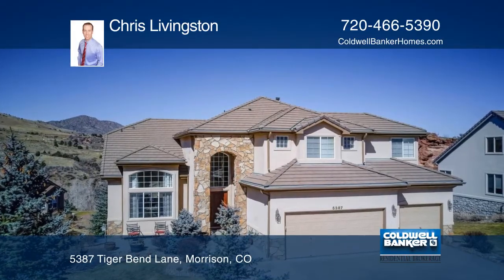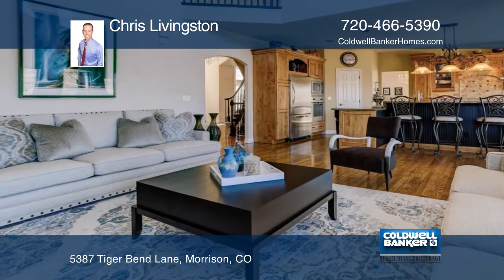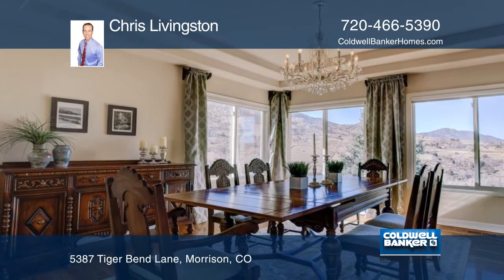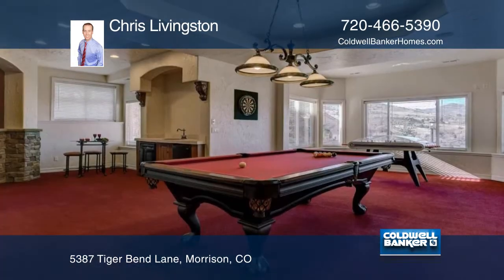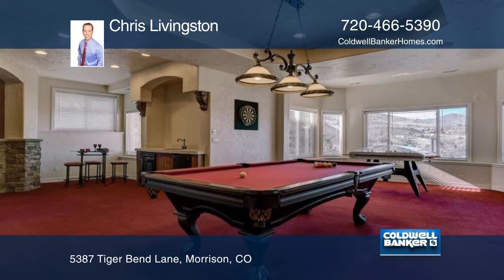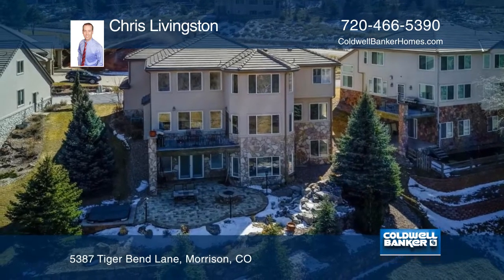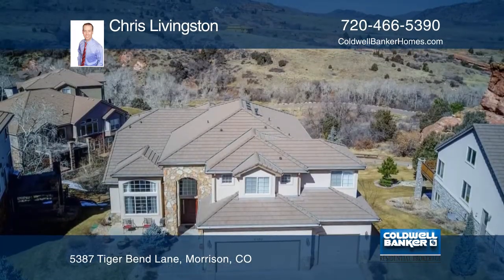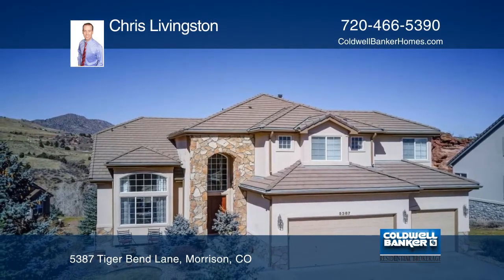Chris Livingston presents 5387 Tiger Bend Lane Morrison, CO | coloradohomes.com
5387 Tiger Bend Lane, Morrison, CO

Nestled in the foothills of Morrison in the prestigious community of Willow Springs, this stunning 4,900 sf home has it all! Tons of natural light, large windows and high ceilings are your first impressions when entering. Fresh paint, custom window coverings and a dark wood banister are just a few recent upgrades. Hardwood floors throughout on the main level, a spacious well-appointed kitchen features granite countertops, Viking appliances, as well as knotty alder wood cabinets. Elegant chandeliers light the entryway and formal dining room. The large deck off the kitchen is perfect for a BBQ and offers unobstructed mountain views. The large master bedroom has a breathtaking new 5 piece en suite bathroom with an expansive walk-in closet. You'll love the custom wine cellar and steam shower. The large serene water feature, built-in firepit and 6 person jacuzzi are all located on the Italian stone patio as you exit the fully finished walkout basement. What a remarkable place to call home!!